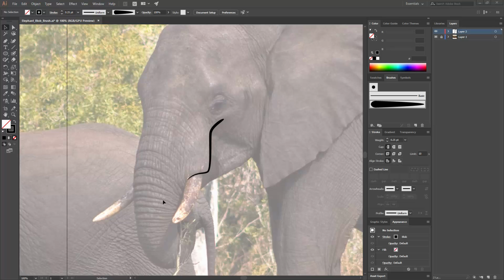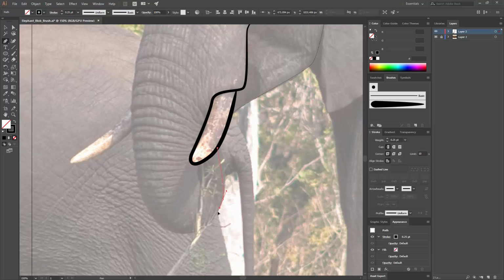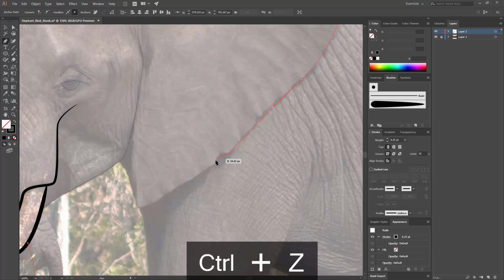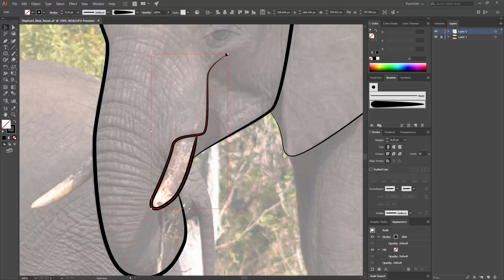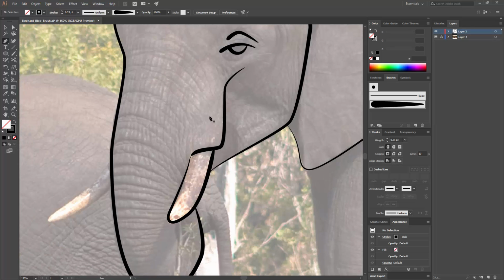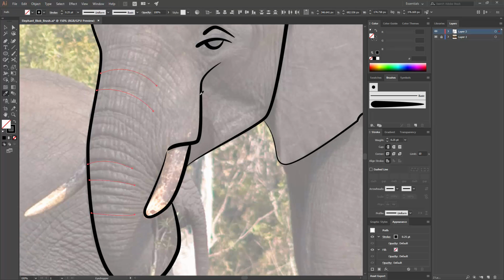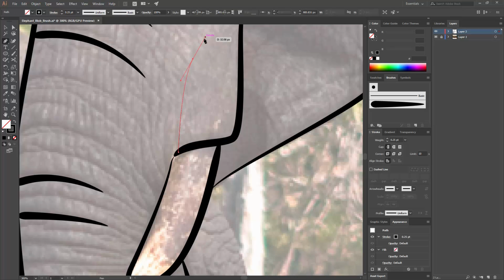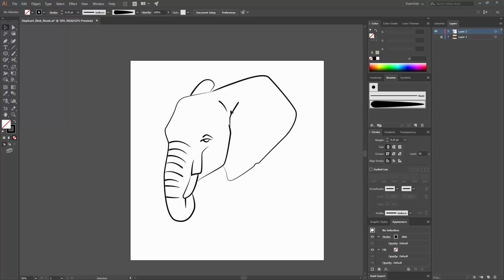04/08 Creating an Outline — Illustration: Make Vector Drawings from Photos_ENG